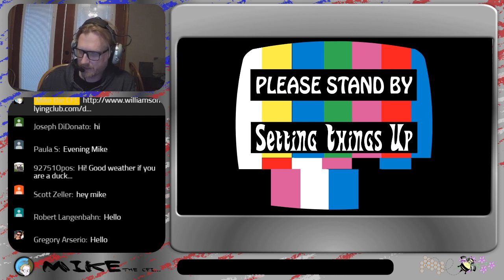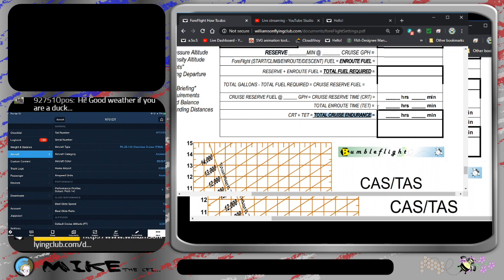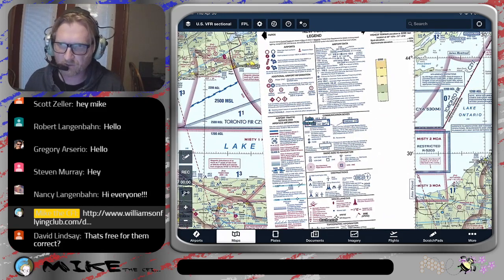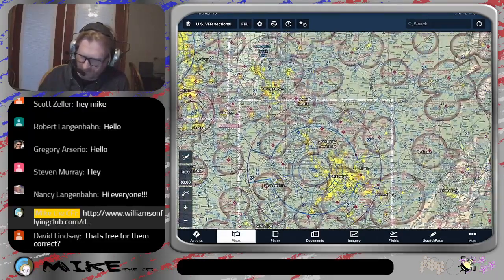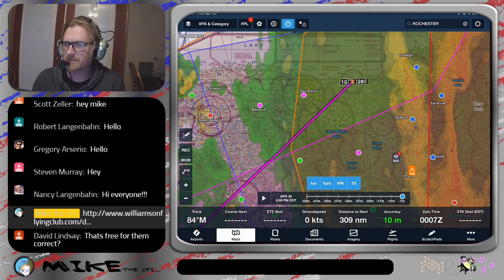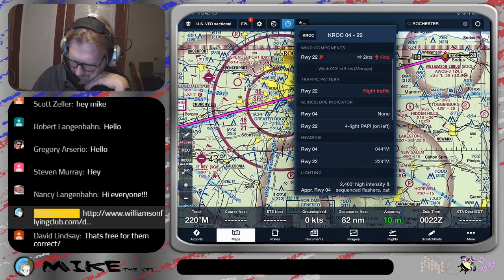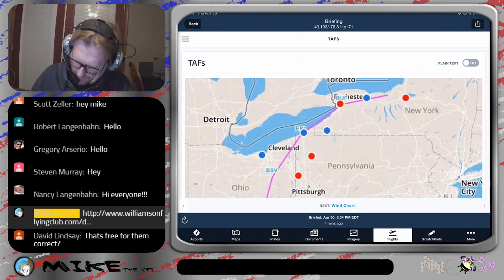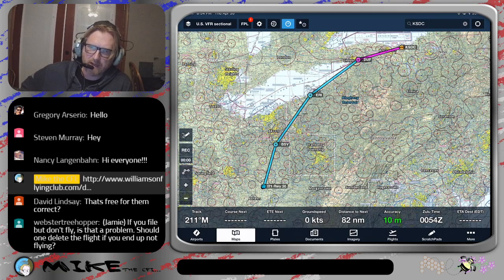Mike the CFI: Live!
ForeFlight Review